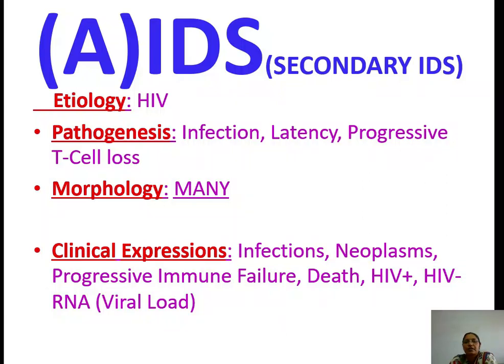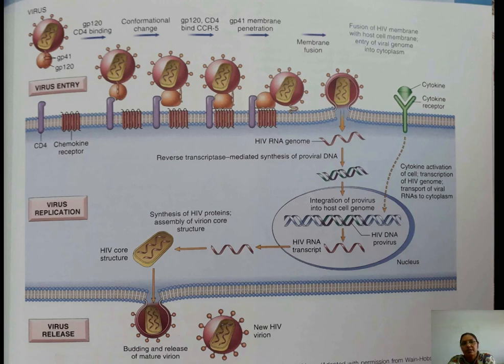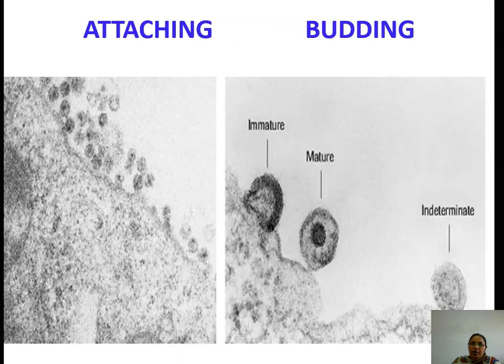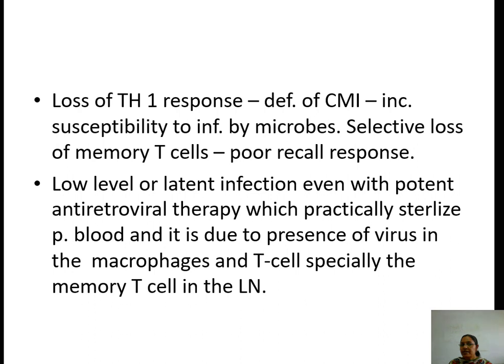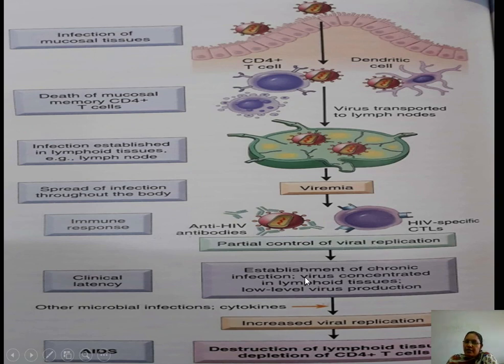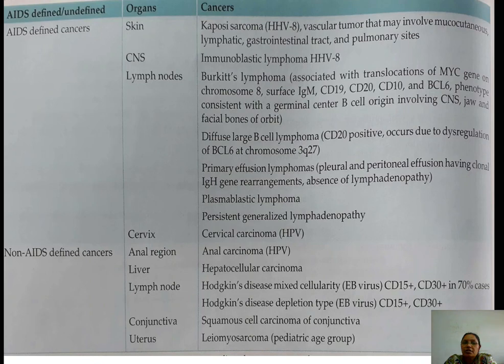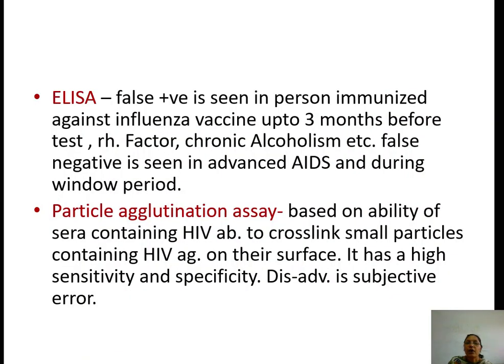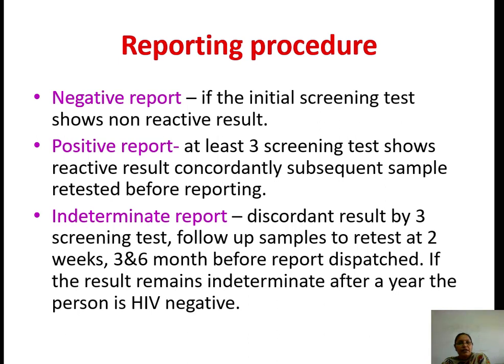|| AIDS || Dr. Akta Rasania || Associate Professor || Pathology || GMC || Kota